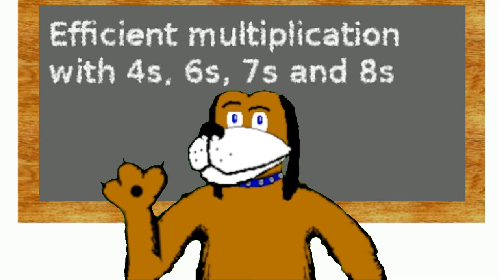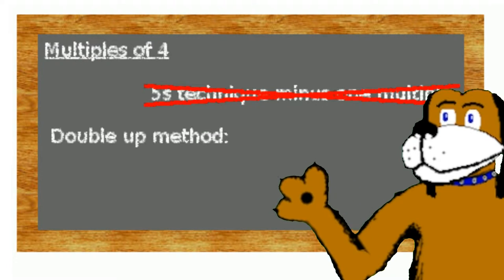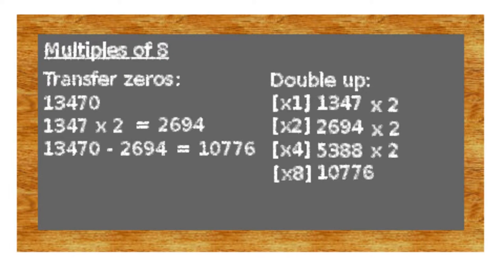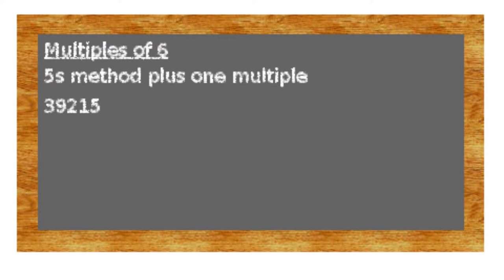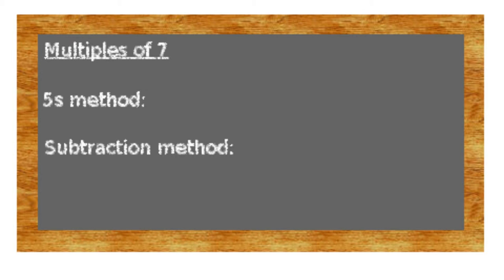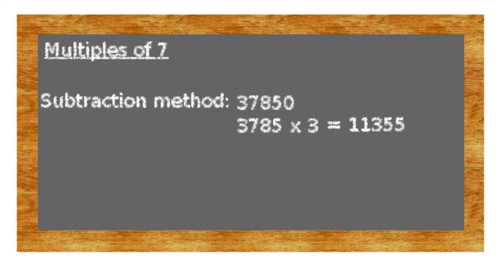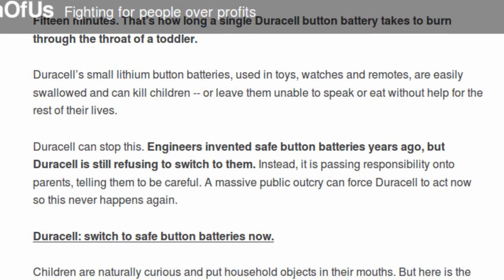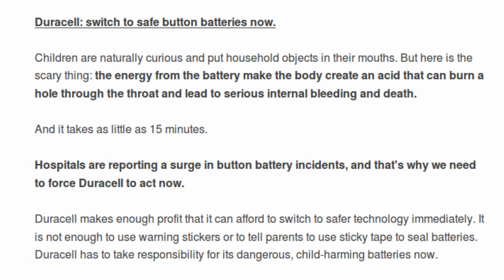Efficient multiplication withs 4s, 6s, 7s and 8s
It's finally here! An actual, proper video!

More in description below!

Apologies for the delays, I was testing out new animation software I found (that's free!) called Synfig! It's pretty good actually, although it's still under development.

In response to YouTube demonitising one of my videos without providing an appeals process (or a valid reason why), I will be appending another 'controversial' petition about battery safety on this video. I'm sure they'll love that.

In future videos I'll be covering additions techniques in mathematics. You might see I start using some strange addition technique and then stop using it in this video – it was planned to be a part of this video – but it was extremely bloating the development time of this video, and wasn't within the original scope. I will do a later video on how to quickly do addition for large numbers.

This video doesn't cover big multiples because it's setting the stage on how to do that. Efficient multiplication for big numbers requires an understanding of prior techniques, as when you get to it, you will have to decide on-the-fly which technique will work best.

I'd also like to do a video on how to learn, memorise and even sometimes predict the correct spelling of words.

If you found this mathematics video useful, please be sure to share it with anyone else you think who could benefit from it. For years as a kid, I found the suggested methods of multiplication at school to be utterly awful, until I devised my own system. No need for rote learning, mass memorisation, but a set of rules so simple you can memorise them easily.

As you'll notice, a lot of techniques rely on the tens and fives trick – which is why I taught that in the earlier video. You'll often find that the tens trick, fives trick, double-up and subtraction method become a main staple.

I realise however I haven't taught how to do efficient addition. This video offers a glimpse, however be wary – the images show me adding up the numbers the wrong way (left to right), when it should be right to left.

Explanation of terms:

Transfer zeros/transfer the zeros/transfer zeros technique/method:

Technique for quickly calculating big multiples with trailing zeros. Append all trailing [end] zeros from a tens/hundreds/thousandths/etc number to the other number in a multiple sum. This may require the sum (the one with the transferred zeros) to still be multiplied by the  remainder if it's above one or if the numbers utilise positive and/or negative numbers.

Tens method/technique:

Basically the transfer zeros technique. Except to save time a direct zero append to the answer you want to multiply by ten should be used as a time saver rather than lengthy writing out. If your teacher requests you show your working, simply show the number times by ten, bearing in mind you already know the answer.

5s trick/5s method:

A technique used to work out the 5s multiple of a number quickly and efficiently. Transfer zero and divide by two.

Double-up method:

You basically keep doubling a number until you reach the number of doubles you're looking for, equal to number^2^2^2 (and so on).

Subtraction method:

A part of the 'round-up, round-down' method. You work out the nearest rounded-up answer (which is usally the easiest), then subtract the difference between that answer and the one you need to get. For example, a multiple of 10 would be the rounded-up answer of 8, and the subtracted difference would be 2 (being the answer to 10 minus 8). So a multiple of 10 subtracted by a multiple of 2 gives you the same answer as a multiple of 8.
[This might seem convoluted to many, but doing this is classically faster than adding up a number 8 times]